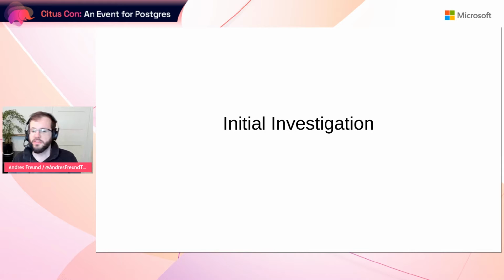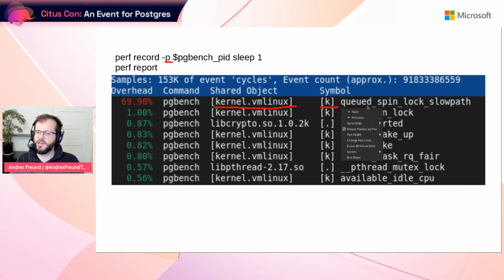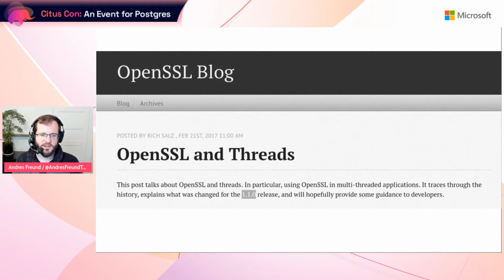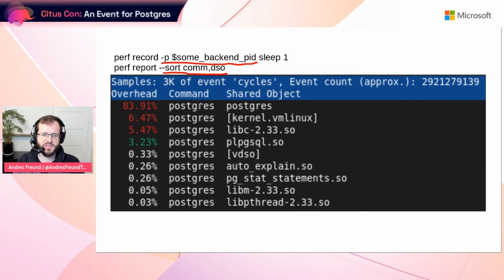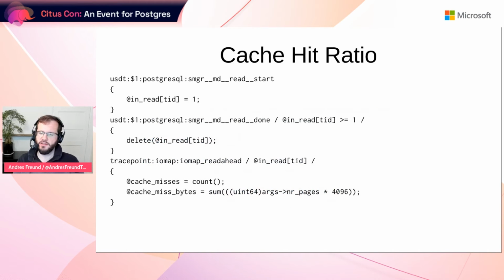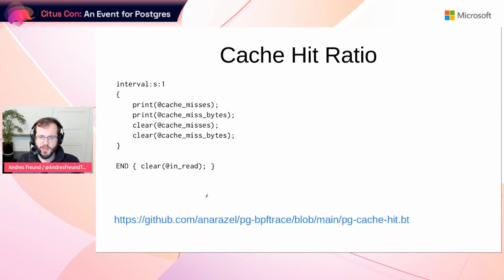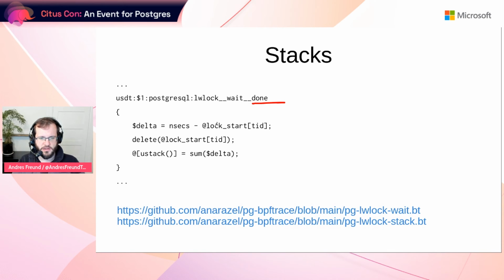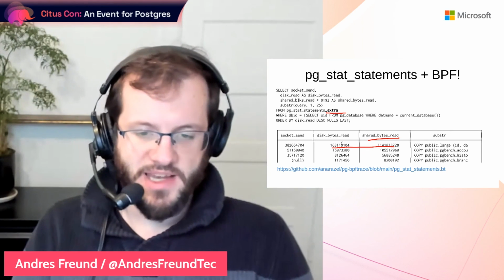Analyzing Postgres performance problems using perf and eBPF | Citus Con: An Event for Postgres 2022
In this talk presented at Citus Con: An Event for Postgres, Andres Freund uses a few real-world examples to walk you through the basics of using tools like perf and eBPF for monitoring and ad-hoc analysis in production Postgres environments. Common Postgres and OS-level monitoring tools give you useful information to analyze and prevent some kinds of database performance problems, but often lack sufficient detail. The Perf and eBPF tracing tools allow to gather a lot of the missing details—in some cases cheaply enough to make continuous monitoring feasible.

Ever wondered what the cache hit ratio including both Postgres' shared_buffers and the OS page cache is? Whether queries are slow due to data transferred over the network? How much CPU usage is caused by SSL or a Postgres extension? Learn how to answer these and many other questions by watching Andres’s talk in the Americas livestream at Citus Con!

Andres Freund is a member of the PostgreSQL core team and a long-time PostgreSQL developer. He has worked on many aspects of Postgres, including logical decoding, scalability, pluggable table storage, query execution performance, bug fixing, and patch review. Andres works for Microsoft, doing open source PostgreSQL development.

► Video bookmarks:
⏩  00:00 Introduction
⏩  01:48 Perf—a Linux kernel profiling tool
⏩  12:48 bpftrace
⏩  23:08 pg_stat_statements + BPF
⏩  25:32 Q&A with Andres & Marco